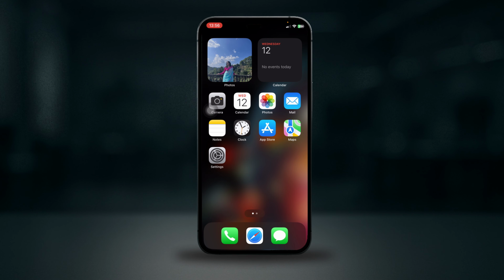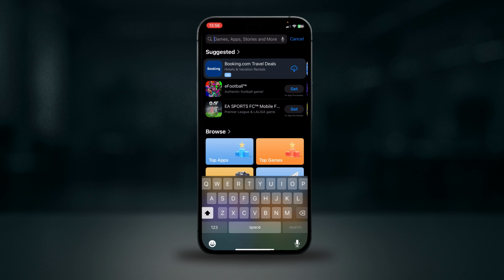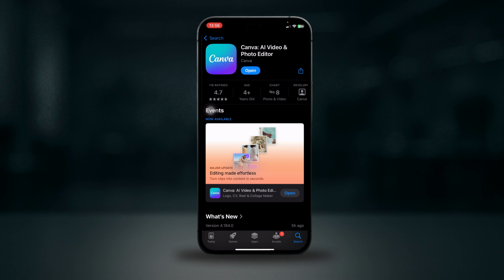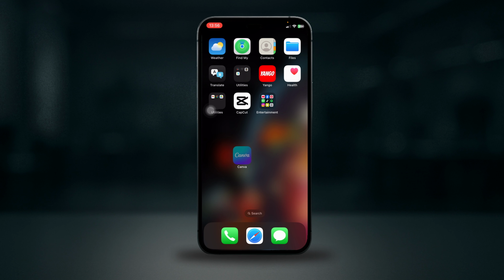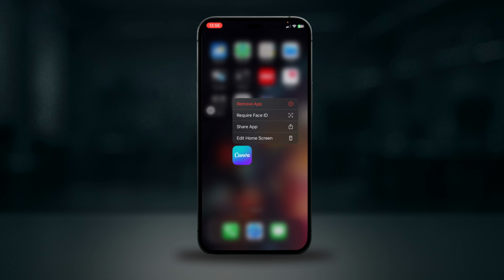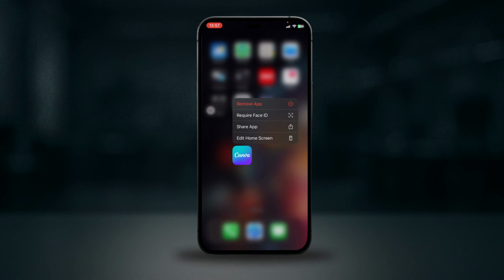How to Fix Canva AI Tools Not Working (Magic Edit & Magic Write) 2025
Are Canva AI tools like Magic Edit or Magic Write not working for you? In this 2025 tutorial, I’ll show you how to troubleshoot and fix issues with Canva AI features on desktop, iPhone, Android, and web. Get your AI-powered designs and writing tools running smoothly again.

In this video, you’ll learn:

Why Canva AI tools sometimes fail to load or work

How to check your Canva subscription and AI tool eligibility

Refreshing the app, clearing cache, and updating Canva

Checking internet connectivity and server status for AI features

Tips to prevent AI tool glitches in Canva